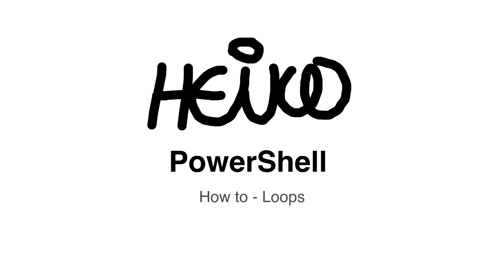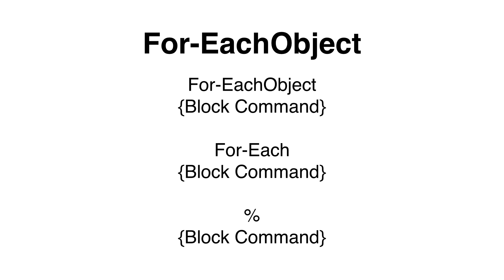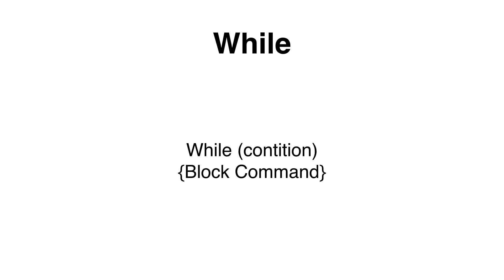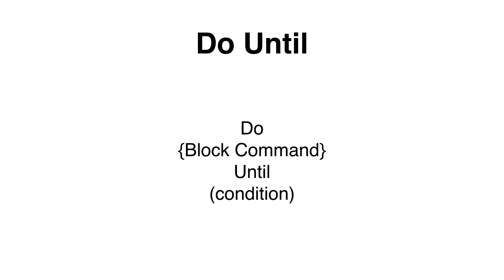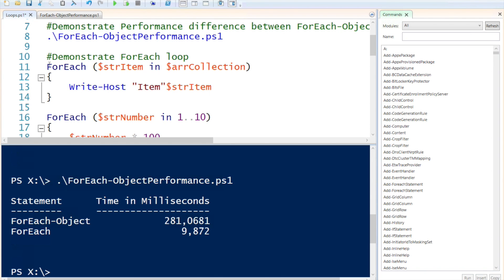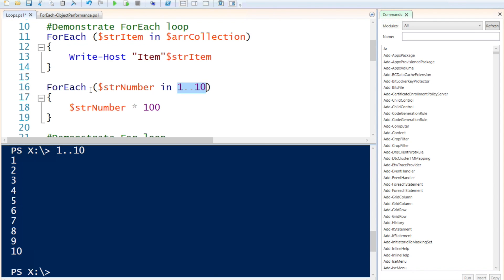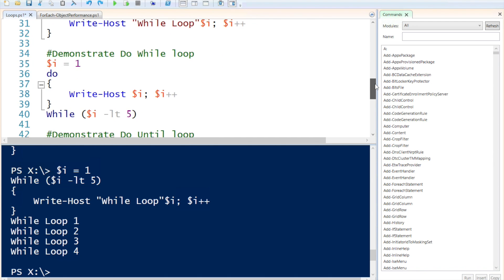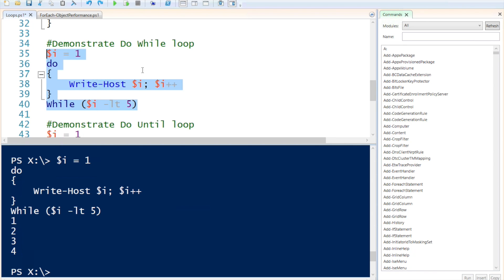Windows PowerShell - How to - Loops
This video is about Windows PowerShell - How to - Loops
Prerequisites: Please view PowerShell - How to - Variables and PowerShell - How to - Pipeline to get a full understanding of variables and hoe to use the pipeline or refresh you memory of how to use variables and the pipe in Windows PowerShell.
I am demonstrating ForEach-Object, ForEach, For, While, Do While and Do Until